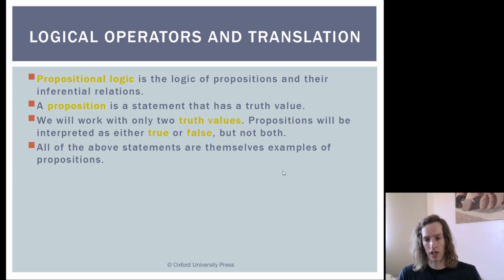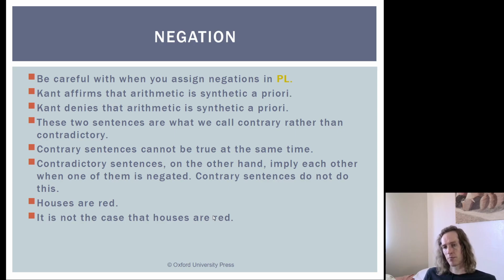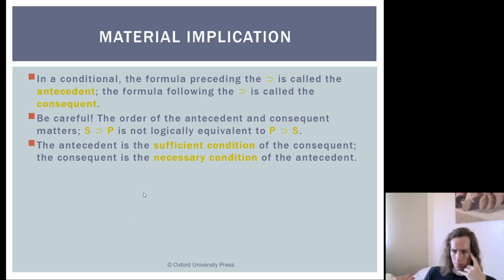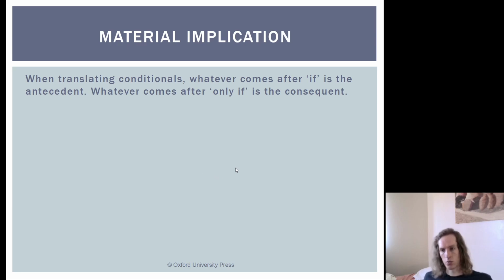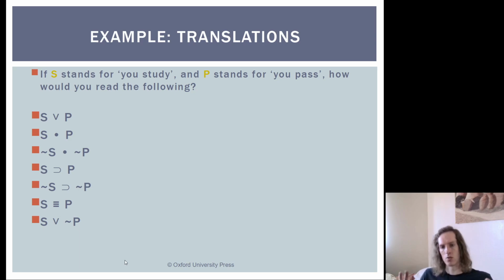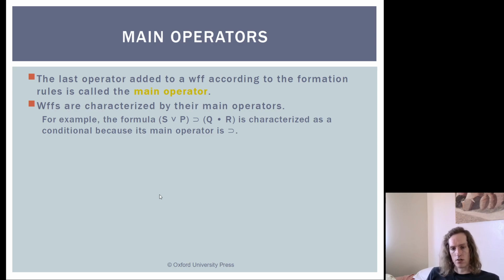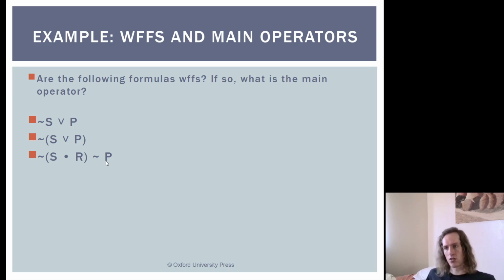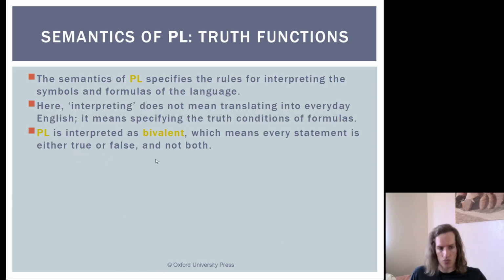2 1 and 2 2 redone